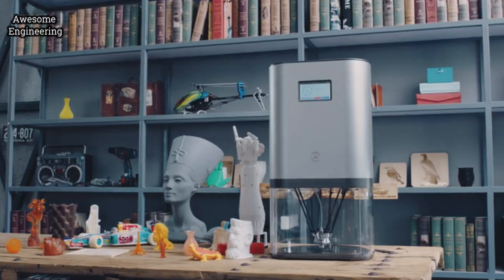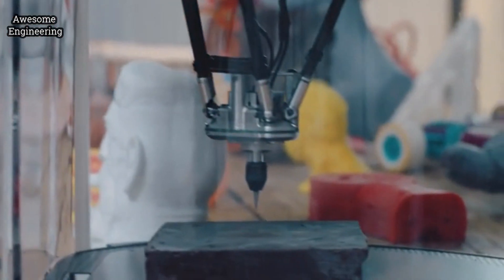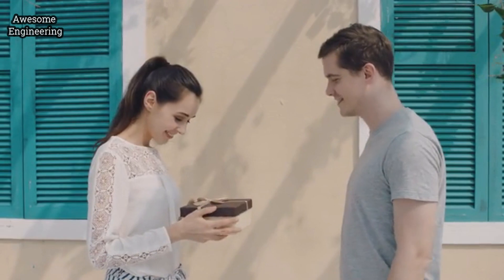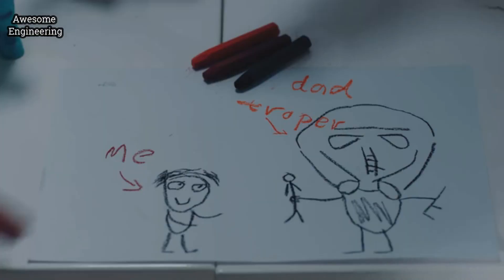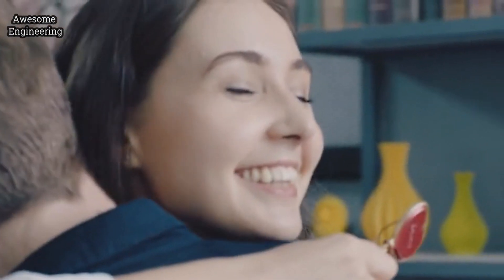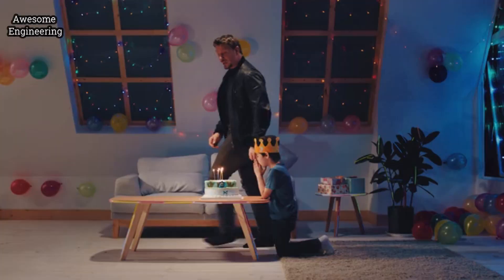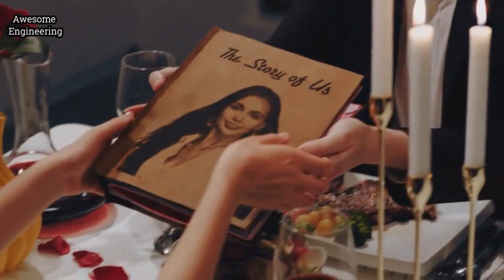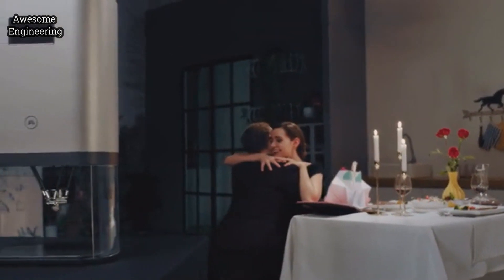4 in 1 3D Printer (FDM, SLA, ..........) !!!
IVI: The Closed-Loop 3D Printer - Easily achieve high-res 3D printing, laser engraving, CNC carving with IVI, the 10 microns' repeatability, closed-loop 3d printer.